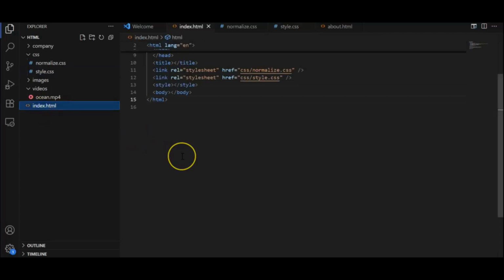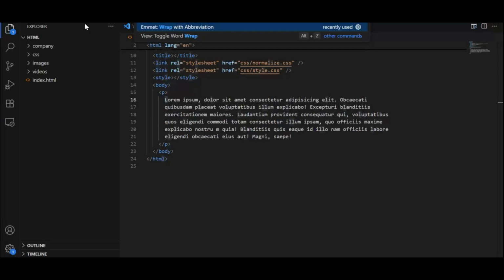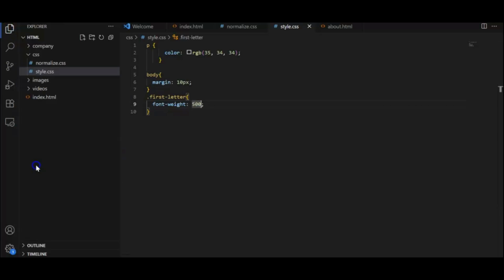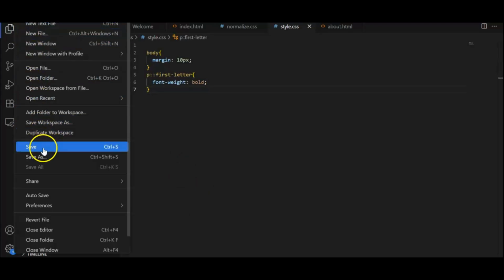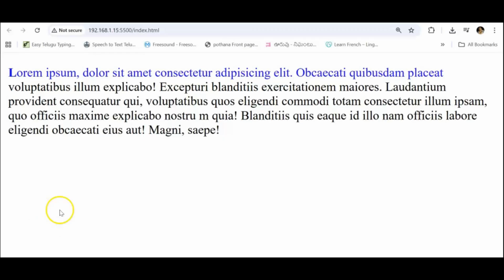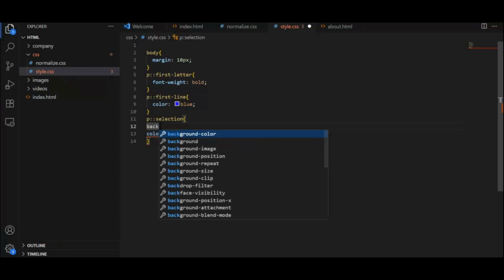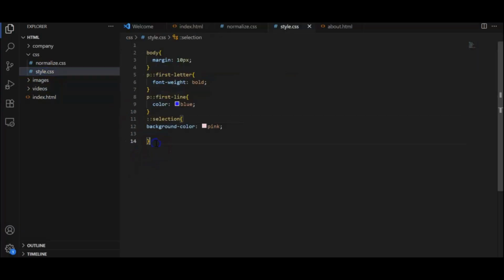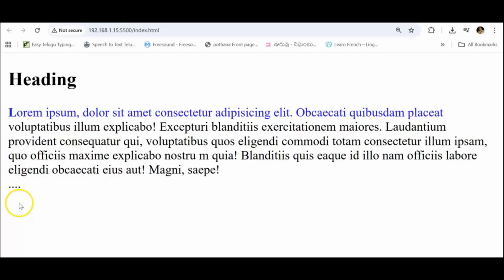స్యందన్ | Learn with me | S V 18